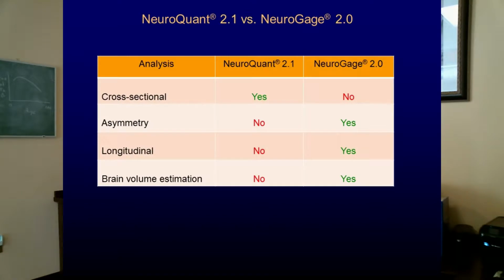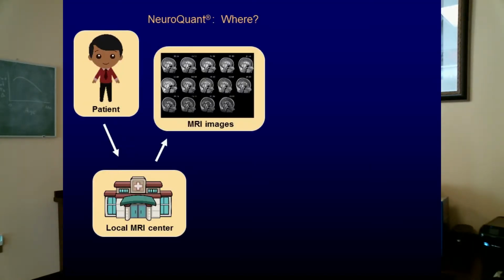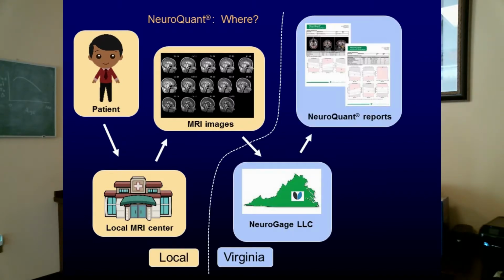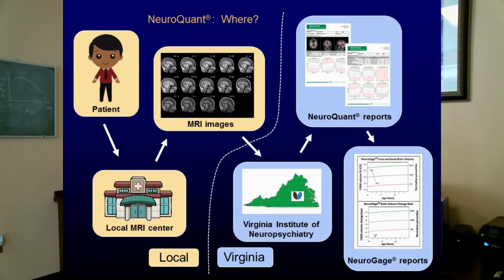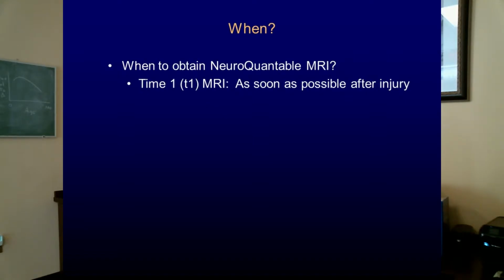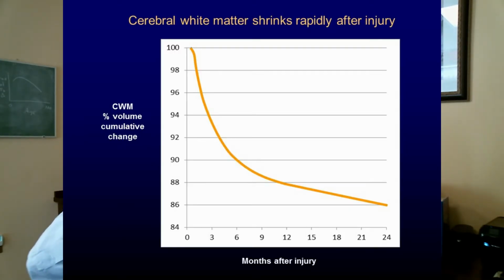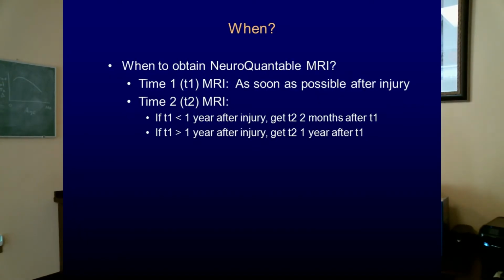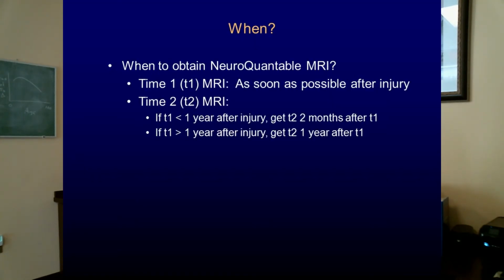NeuroGage® Practical Issues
Dr. David Ross answers frequently asked questions regarding NeuroGage®. Watch this video to learn when and where to get your MRI along with what information you can expect to learn from your analysis.